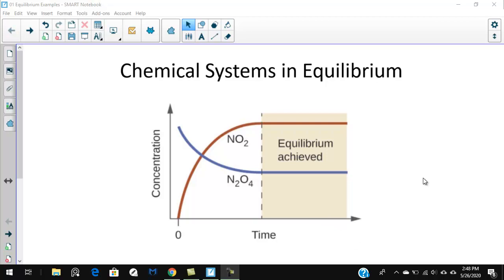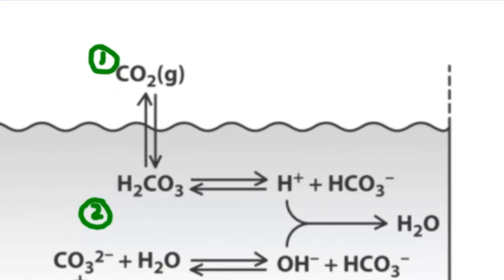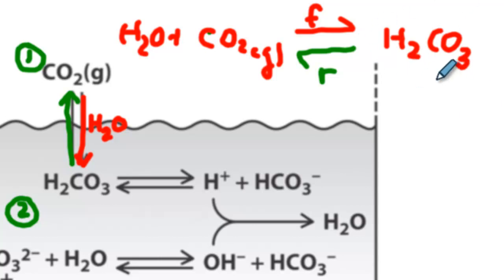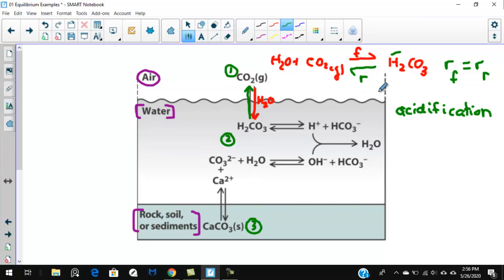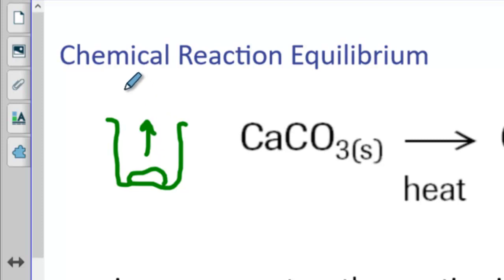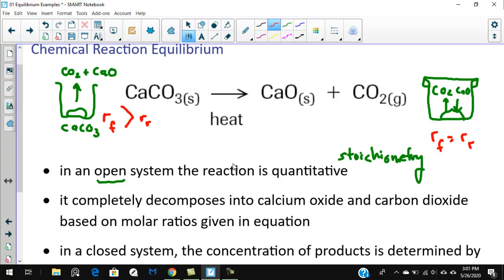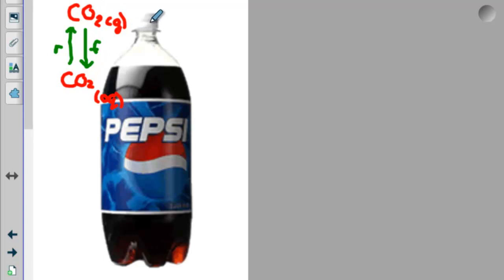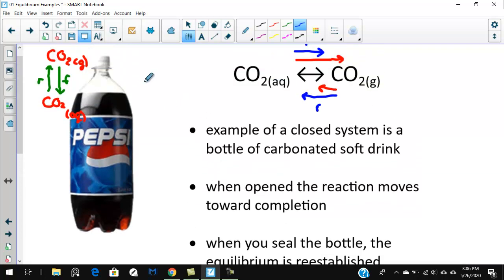SCH4U Lecture 1 Equilibrium Examples